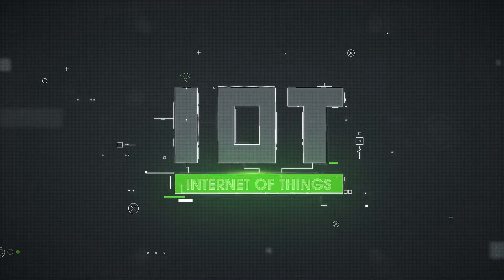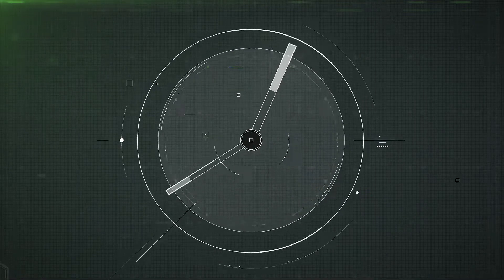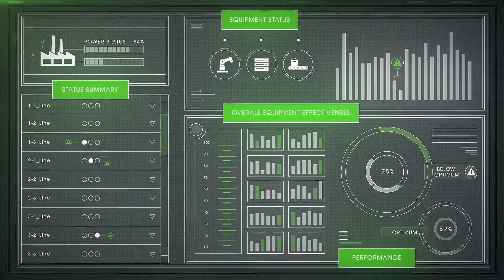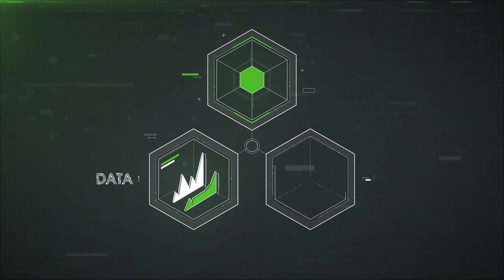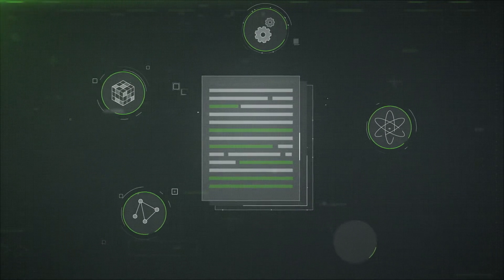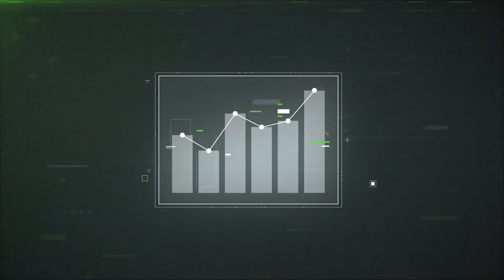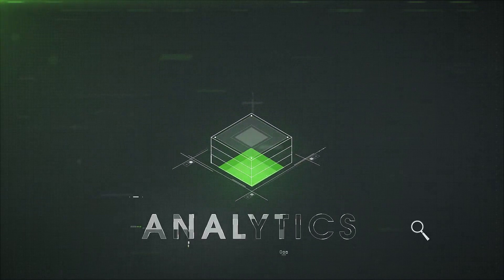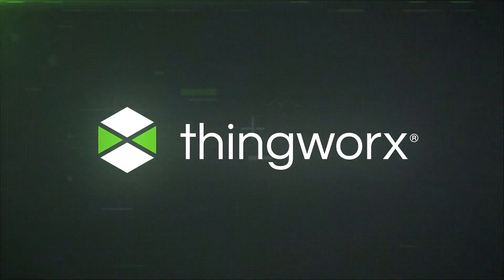Unlocking IoT Value Through Analytics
Unlock value through Predictive Maintenance.

A sound IoT Innovation strategy must begin with an understanding of the role analytics will play. Learn how analytics, unlocks the value of your IoT investment and provides you with insights that are key to gaining a powerful competitive advantage. for more information.